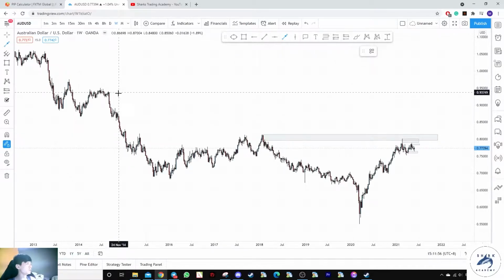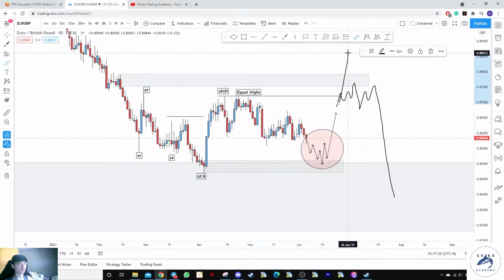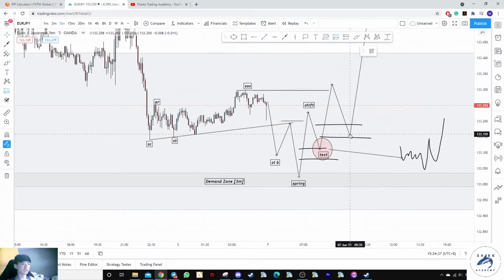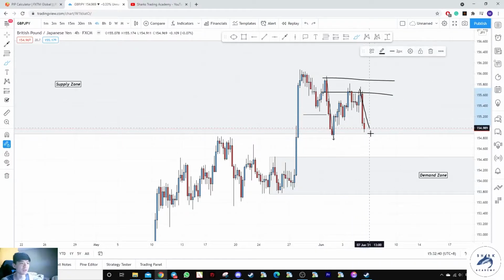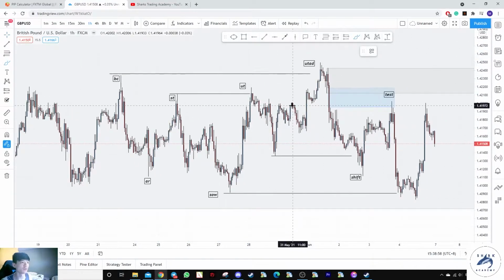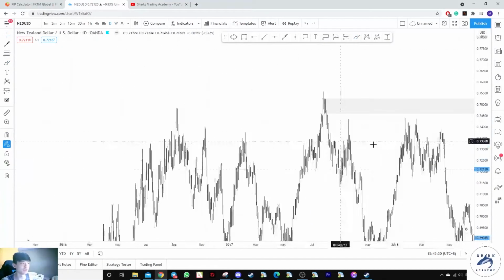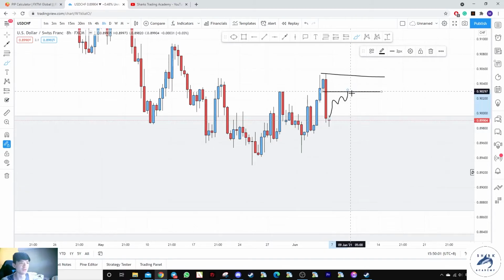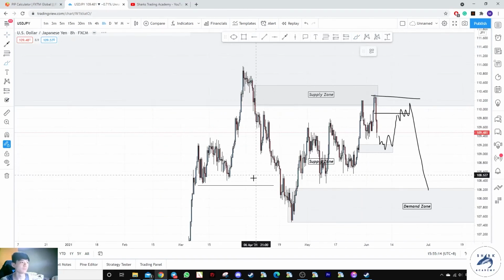Wyckoff with Sharks Trading Academy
This is the Weekly Market Analysis for 7th June to 11th June 2021. These setups are meant to be used as references as well as to provide learning value. Therefore, it is advisable to manage your trade accordingly and do NOT trade them without understanding the rationale behind them.

I started my own Educational Platform because I believe that all amateur and learning traders deserve to be educated with the appropriate technical skillsets and mindset.

Introduction Music: United States of Smash